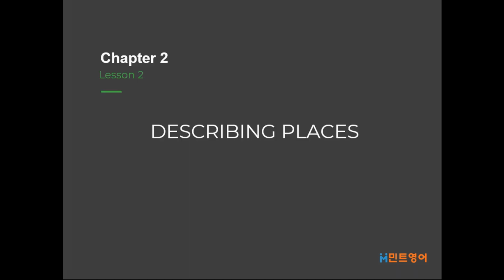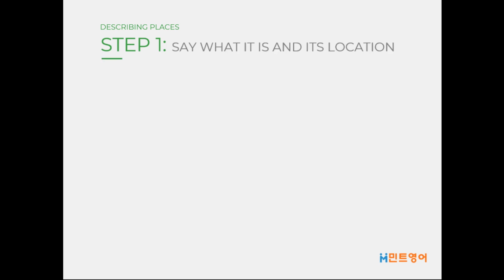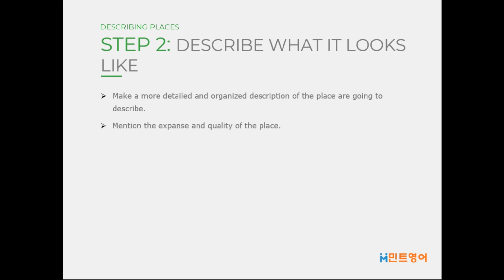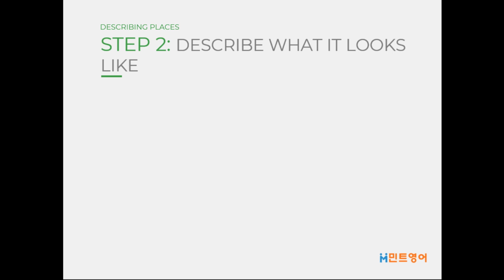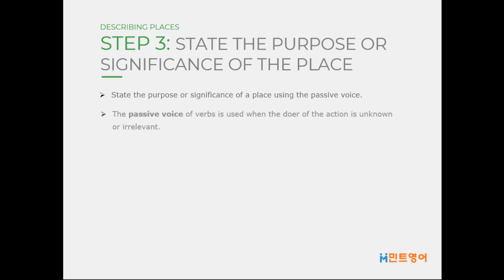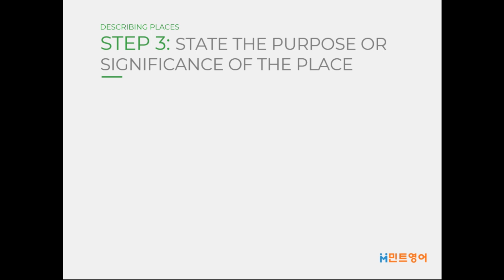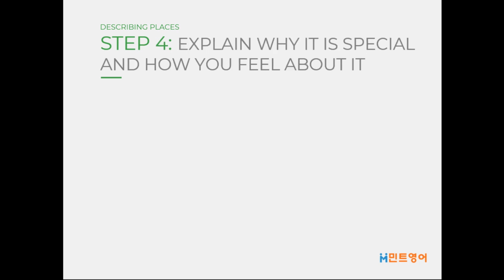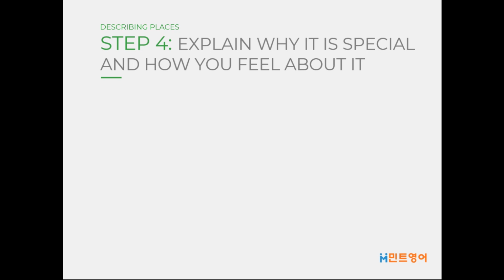IELTS STEP 2 C2,L2